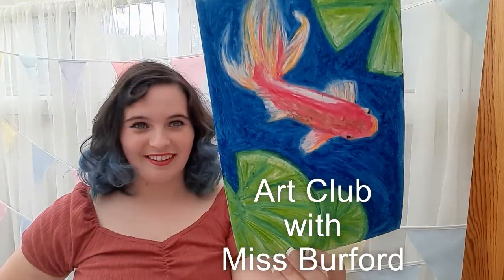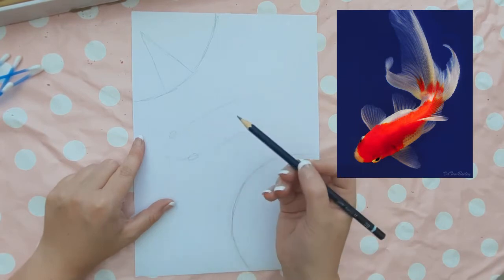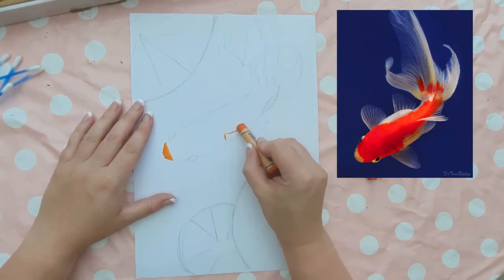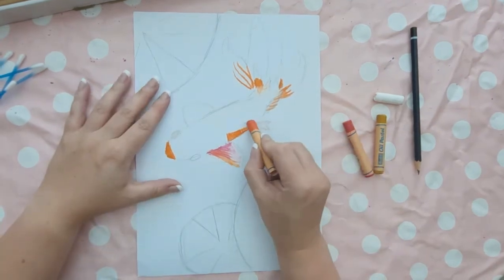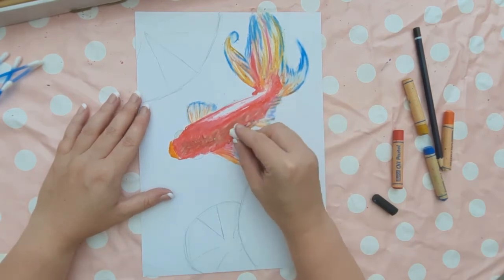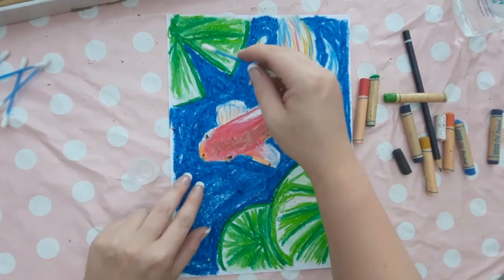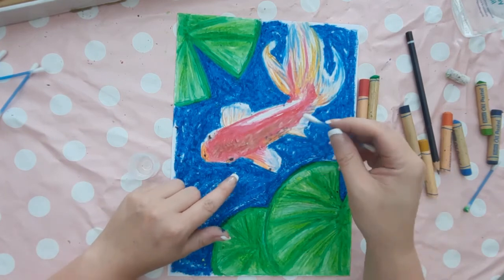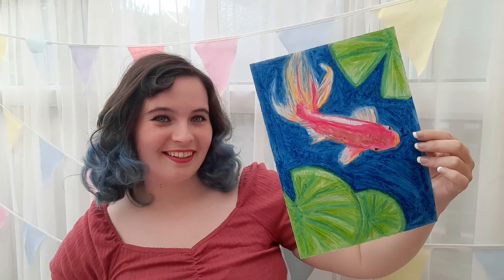How to make a Goldfish Oil Pastel Picture in Art Club with Miss Burford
This week in Art Club with Miss Burford, we are doing a lesson for 9-11 year olds with this oil pastel picture of a goldfish as a way of them learning how to blend out oil pastels to create a smooth finish.
For this KS2 art lesson, there isn't really any prep other than having a reference picture of a fantail gold fish  - I simply typed 'fantail gold fish from above' and I found a a reference picture to draw the shape from for the fish - this can be printed or view on a tablet or interactive whiteboard.
This is a 1 hour long art lesson (not including delivery time) that required the children to really concentrate and think about form, shape and colour.
From experience, children love using the baby oil to blend out the oil pastels because they can see the difference that it makes. However, a common problem is that they can use too much baby oil on their picture. To try and combat this, we use the 15-20 second rule where the children don't reload their cotton bud until at least 15-20 seconds after they last dipped it in the baby oil and continuously worked on their picture. This seems to have solved the problem.
In terms of what to relate this lesson to, it is more about learning how to use a different medium (oil pastels are a hard medium for children to use) . Fish are just a great subject as there are translucent areas as well as opaque areas that they can practice drawing and then it is against a simple background. This is the perfect Art club activity to show children how to smooth out oil pastels. It could even be a great sub lesson plan with limited materials to hand; I always keep baby oil high up in the cupboard ready for if we are going to be using oil pastels.

If you enjoyed this video, give it a thumbs up and check out these other videos that are made to help teachers with art lesson planning and prep as well as parents that might be home schooling.